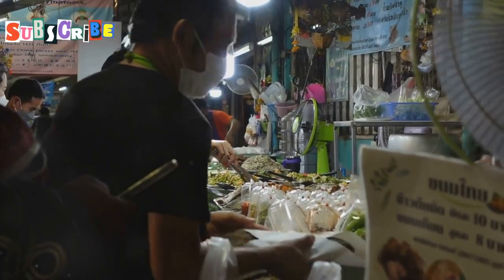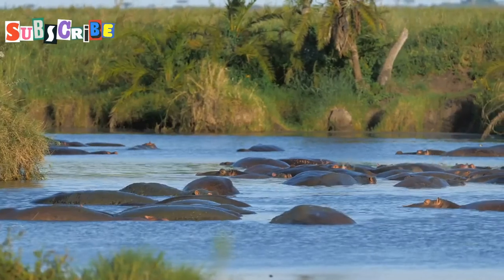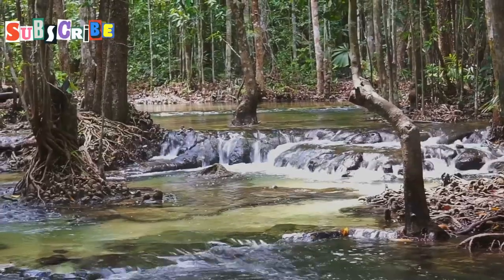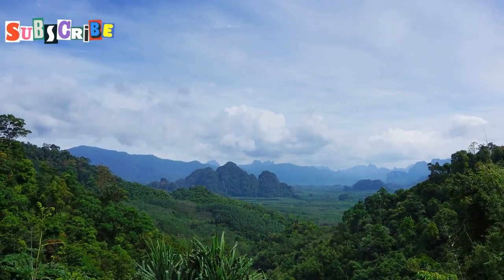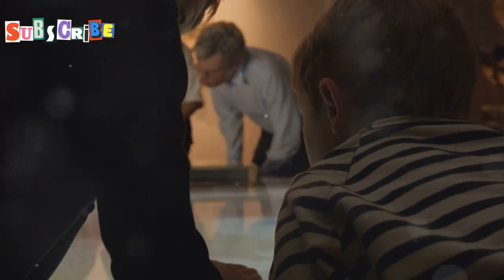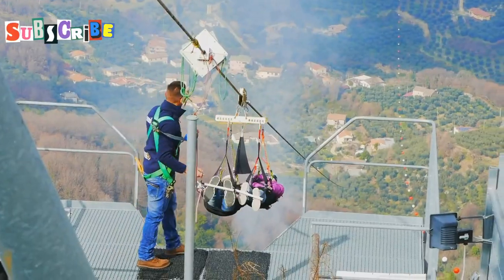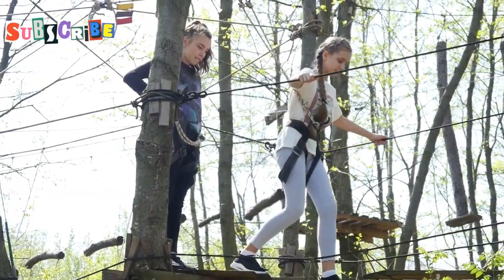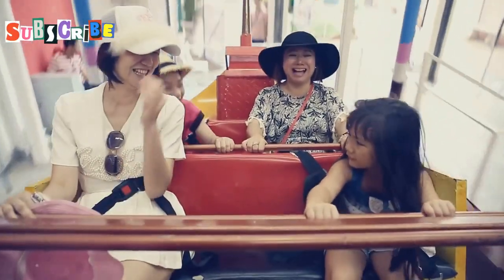The Top 10 Family Friendly Activities to do in Chiang Mai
Looking for family-friendly activities in Chiang Mai? Look no further! In this video, we have compiled the top 10 must-try activities that are perfect for a fun and educational family vacation. From cultural immersion to outdoor adventures, Chiang Mai offers a wide range of entertainment options for families. Explore the local culture, discover must-see spots, and enjoy budget-friendly fun with your kids. Whether you're seeking educational activities or just some family fun, Chiang Mai has something for everyone. Watch now to plan your next family adventure in this beautiful travel destination!

Embark on an unforgettable journey with us as we explore the top 10 family adventures in Chiang Mai, Thailand! From exhilarating water parks featuring giant inflatable slides and obstacle courses, to the stunning national parks filled with lush greenery and tranquil waterfalls. Discover the Chiang Mai Zoo, home to over four hundred species including Humboldt penguins. Dive into thrilling water activities like jet skiing, or relax in bamboo huts. Experience the unique "sticky" waterfall climb, and immerse yourself in interactive 3D art. Don't miss the vibrant orchid and butterfly sanctuary, or the adrenaline-pumping bungee jumps. Wrap up your adventure at Central Festival Chiang Mai, a premier shopping destination.

OUTLINE:

00:00:00 Welcome to Chiang Mai!
00:00:20 Get Ready to Get Soaked!
00:00:47 Peace Out!
00:01:15 It's a Zoo Out There!
00:01:41 Adventure Time!
00:02:03 Defy Gravity!
00:02:45 Nature's Playground
00:04:40 Step into Another Dimension!
00:06:29 Flutter Away!
00:07:14 Unleash Your Inner Daredevil!
00:09:13 Shop 'Til You Drop!
00:10:07 Until Next Time, Chiang Mai!